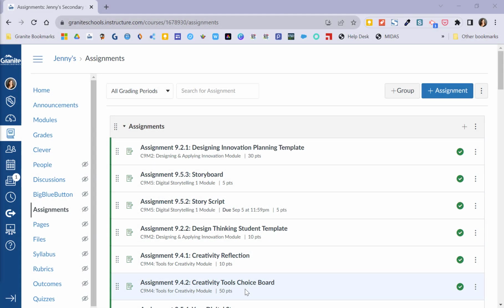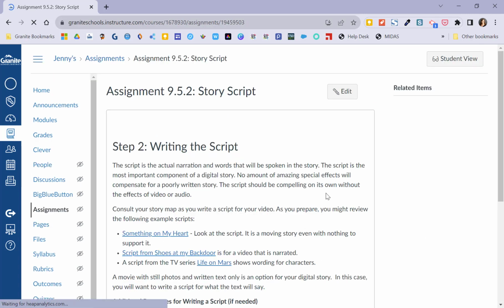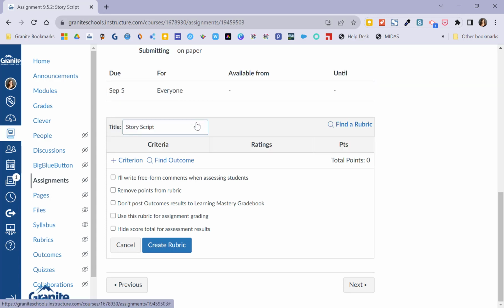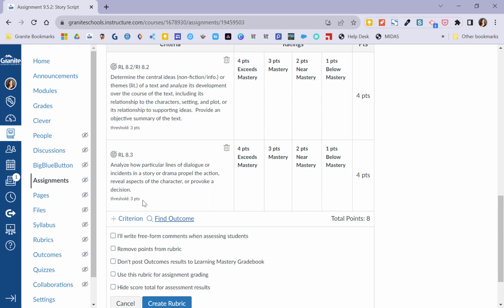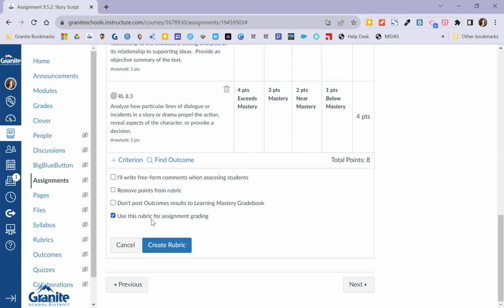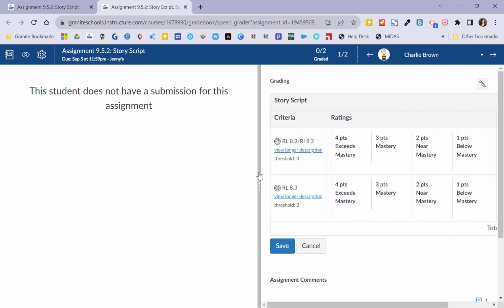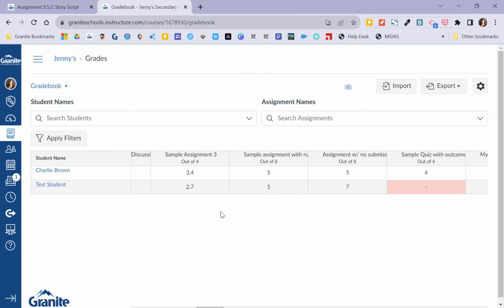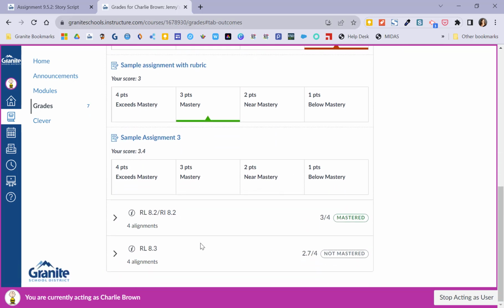Canvas PBL Assignments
This video will show you how to use rubrics and outcomes to create an assignment in Canvas so that it can be used as evidence for proficiency-based learning.